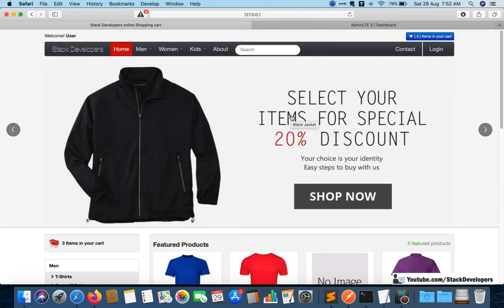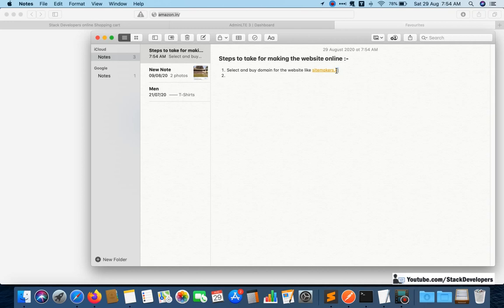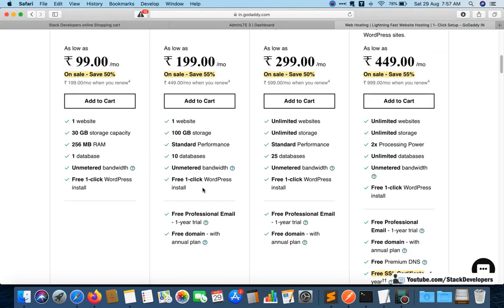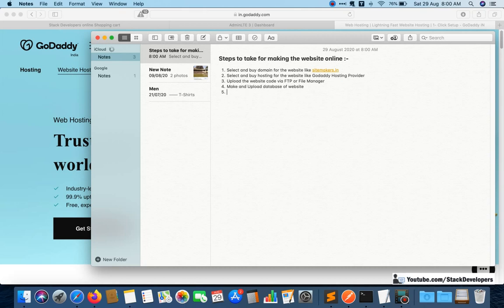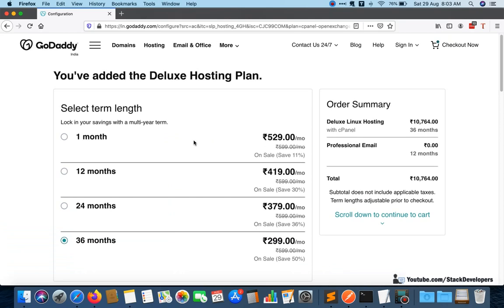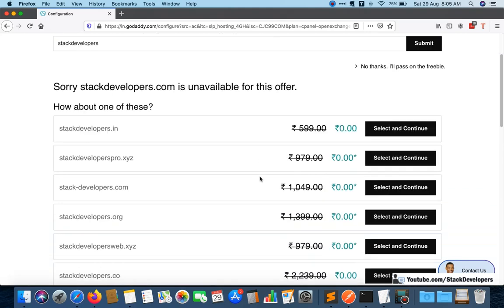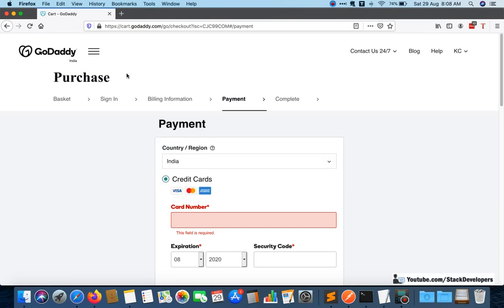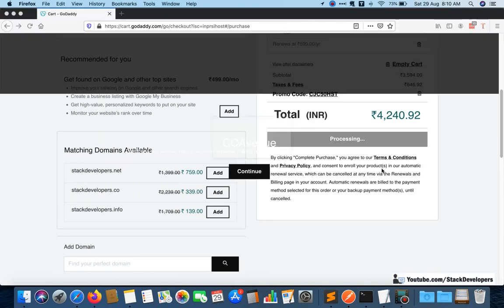#69 Make E-commerce Website in Laravel 7 | Make Website Online (I) | Search & Buy Domain | Hosting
In Part-69 of Advance E-com Series in Laravel 7, we will make our website online up till listing page and then will continue further with shopping process at front end.

It is the time when we have developed something and want to show the client and the only way is to make the website online so that the client can also test. And for making the website online on internet, we require domain and hosting.

Domain name is the address on internet where users can access your website.

Web hosting is an online service that enables you to publish your website on the Internet. Many web hosting service provider provides the service to host the website to show on internet.

We will use Godaddy Hosting Service provider to register and host our website.

You can use below link to host your website on less cost  :-

It involves number of steps like below :-

1) Select and buy domain for website
2) Select and buy hosting for website
3) Upload the website code via File Manager or FTP
4) Upload database of website
5) Making Connection and other required settings

In this video, we are going to buy domain and hosting for our E-commerce website from Godaddy i.e. one of the top domain and hosting service provider.

In next video, we will upload our e-commerce website code via File Manager and Filezilla FTP and will do final settings to make it live.